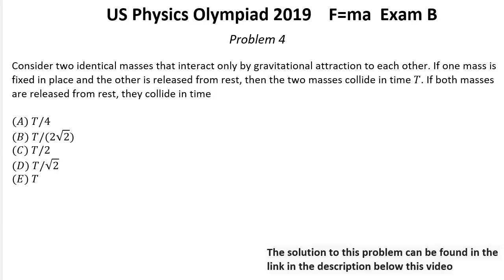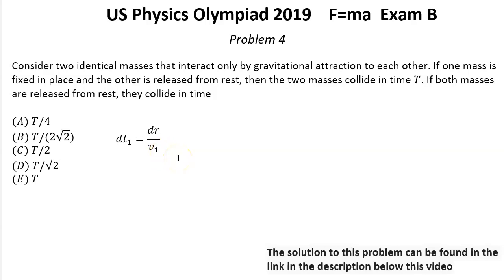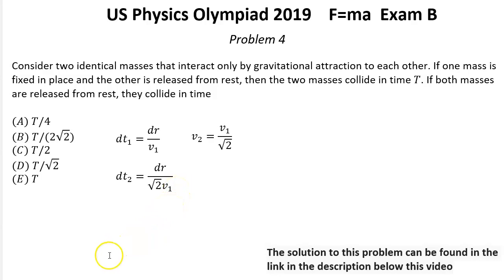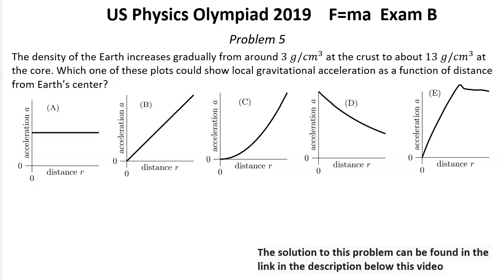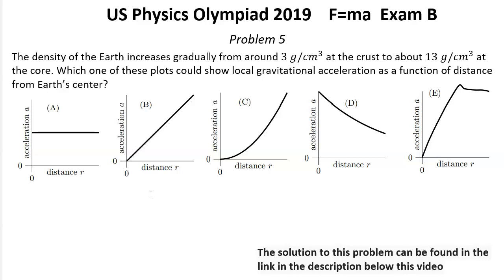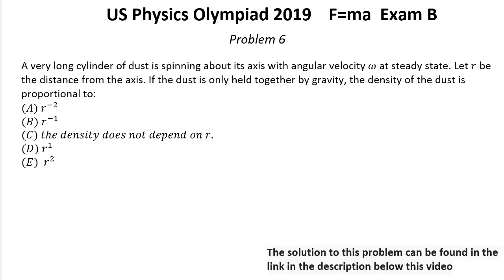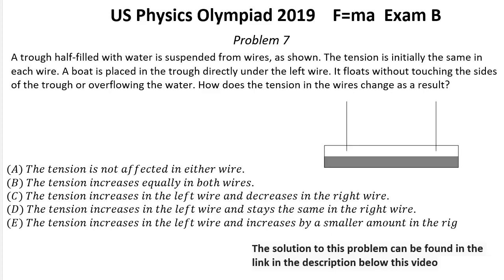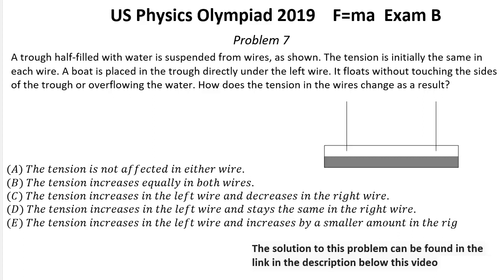US F=ma Physics Olympiad 2019. First Round. Exam B. Solutions of problems 4-7 of 25. Mechanics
In this video I presented discussion for 4-7 of 25 problems from 2019 year Olympiad F=ma Exam B

Solutions:
0:27 Problem 4
2:58 Problem 5
4:25 Problem 6
5:49 Problem 7